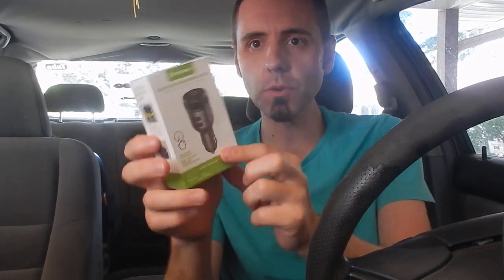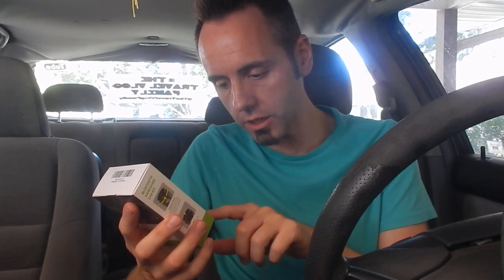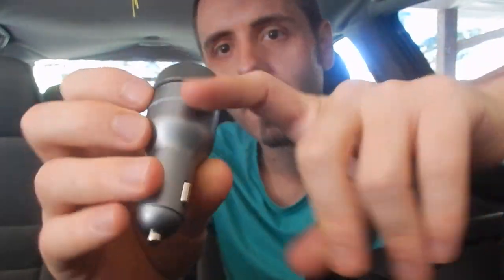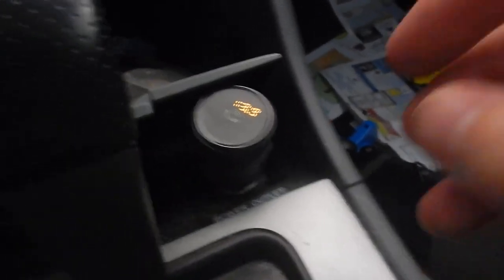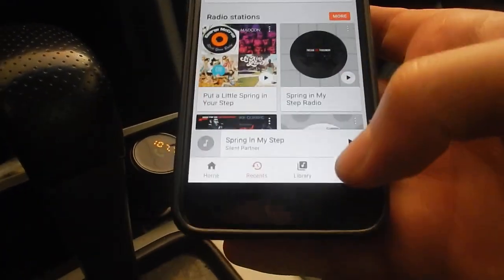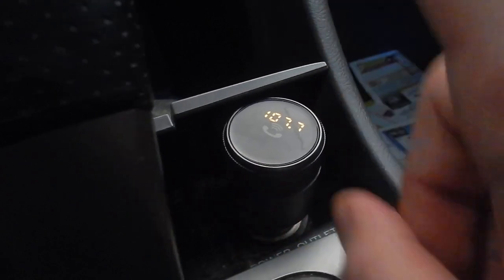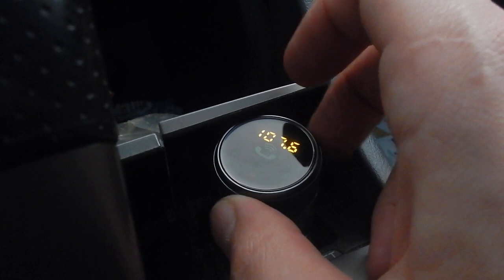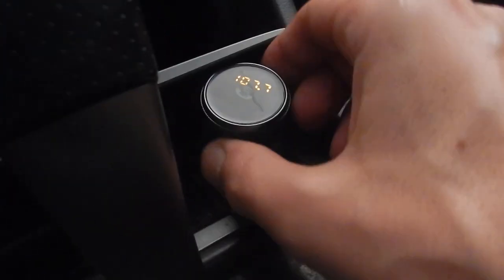BEST FM TRANSMITTER BLUETOOTH? | Perbeat Bluetooth FM Transmitter Unboxing & Review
*** UPDATE: I don't think PERBEAT makes these anymore, but here is the #1 Best Selling FM Transmitter on Amazon

More from PerBeat

Hey Dads,

I got in the mail a bluetooth FM transmitter for my car. It's the Perbeat Bluetooth FM Transmitter. I'm really liking it because of how small it is. I plug it into the cigarette lighter in the car, and after I paired it via bluetooth the first time, I've never had to change it.

In fact, I even took out the bluetooth transmitter for my car and moved it to our truck and it still paired just fine without me having to do anything or change anything.

A couple of points that I did not make in the video is that it has a USB slot so that you can plug in a thumb drive or flash drive so that you can load some songs onto it and play it through there.

The only issue that I am having with this bluetooth FM transmitter is that when I want to plug in to the USB port, it's a little tough because it's on the side so it makes it harder to get in the slot because my car is so compact.

This is my authentic, unedited review of the Bluetooth FM Transmitter for Car, PERBEAT Wireless Radio Adaptor Car Kit (One Knob Rotating Design) with Hands-Free Calling, 5V/2.4A&1A Dual USB Charging Ports.

Dad Out!

Want to Send me Something to Unbox? Send it to me here:
Dad Reviews

Bluetooth FM Transmitter for Car, PERBEAT Wireless Radio Adaptor Car Kit (One Knob Rotating Design) with Hands-Free Calling, 5V/2.4A&1A Dual USB Charging Ports

1.

2. No purchase necessary.

3. The monthly prizes giveaway ends on the last day of the month. Winner will be announced via social media.